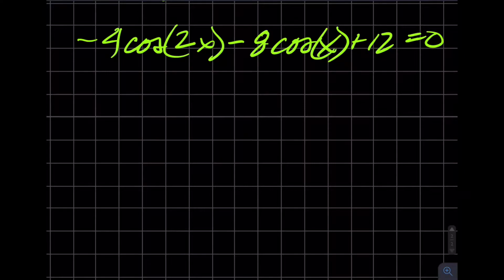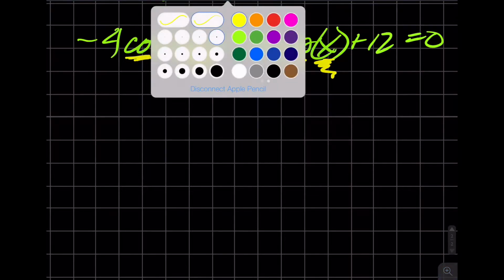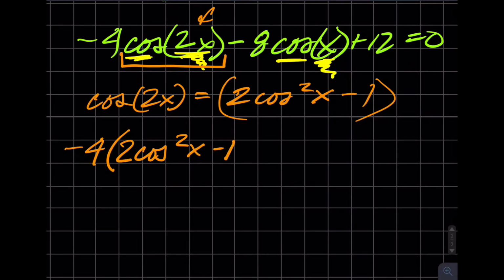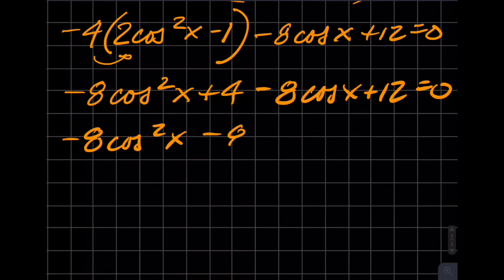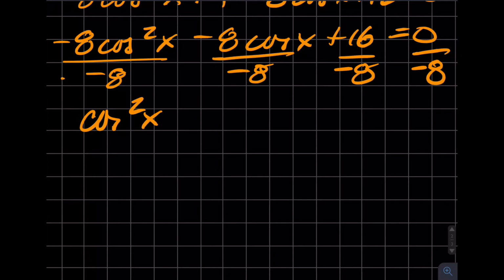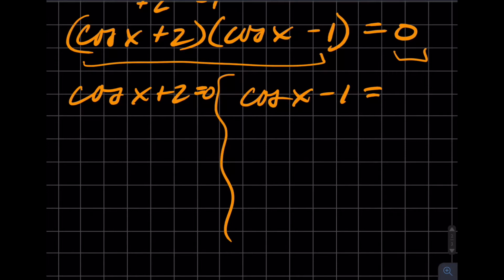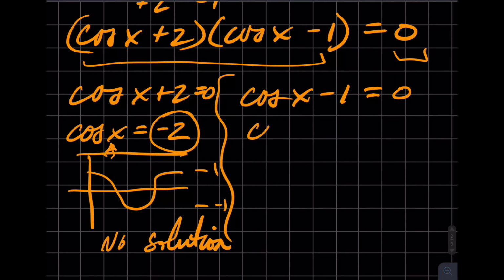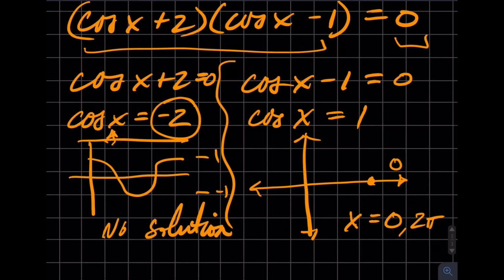Solving Trig Equations - ex 03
-4cos(2x) - 8cos(x) + 12 = 0